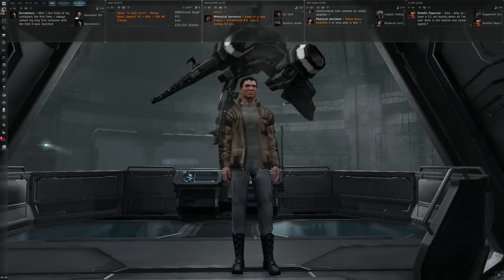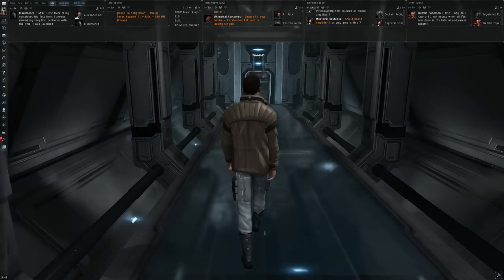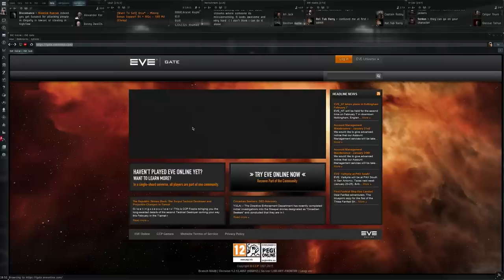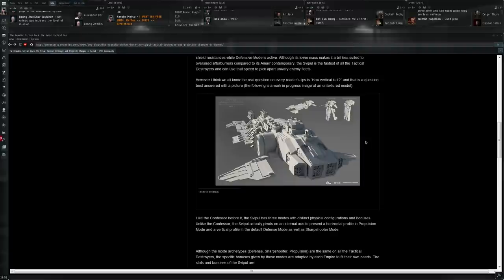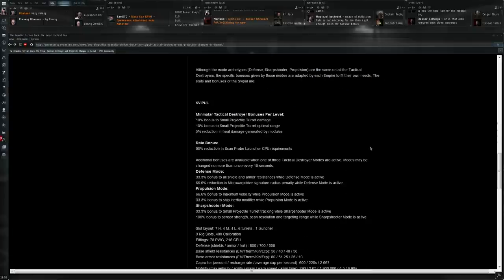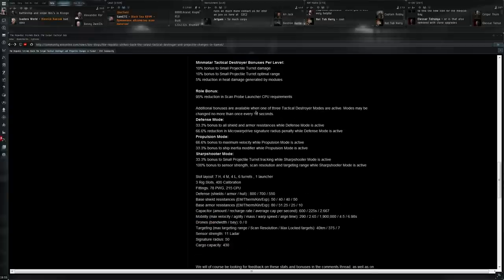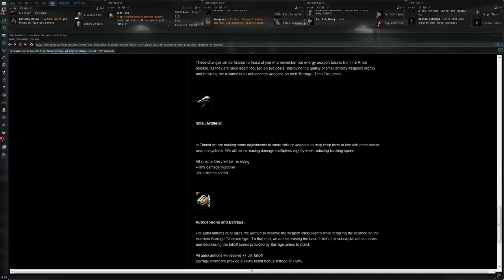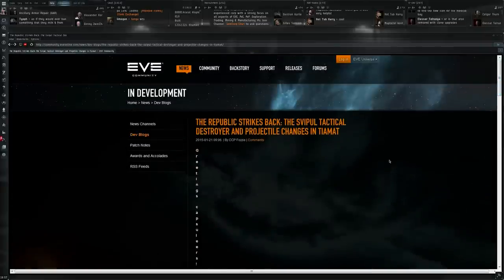EVE Online - Svipul and achievement idea